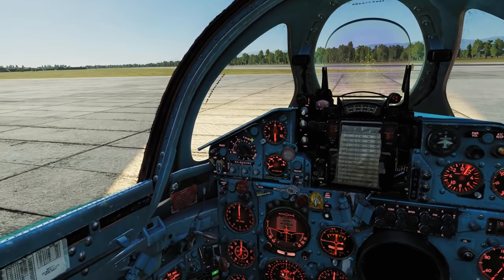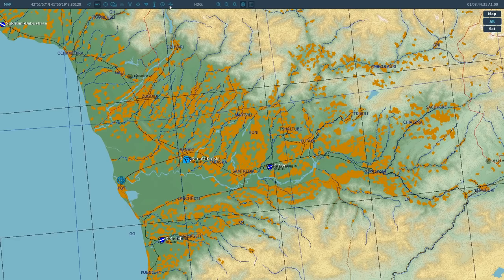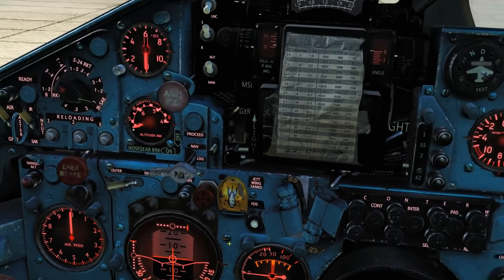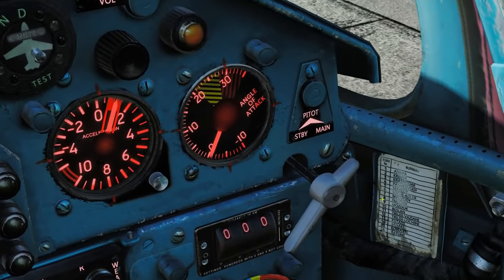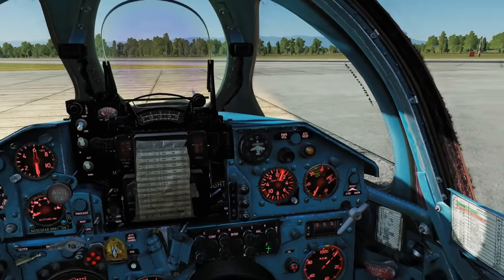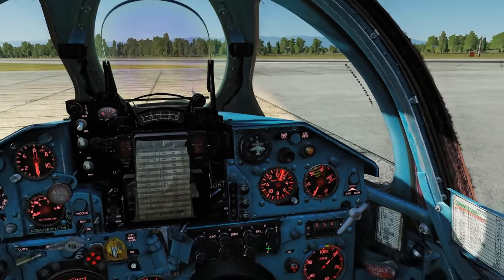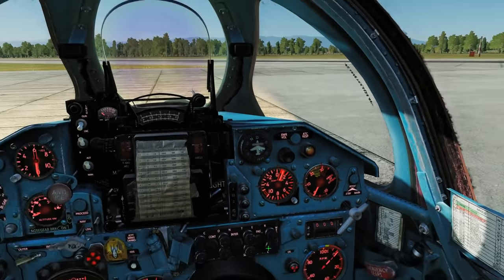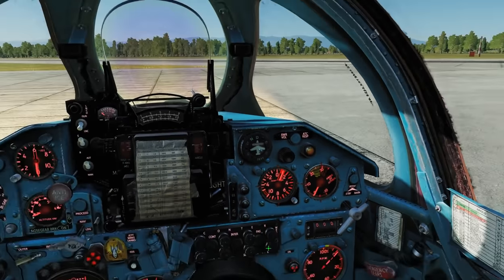Mig-21bis: ARC(ADF) & RSBN Navigation Tutorial | DCS WORLD